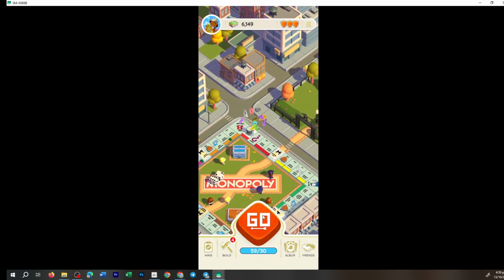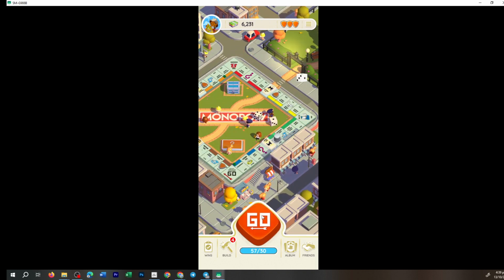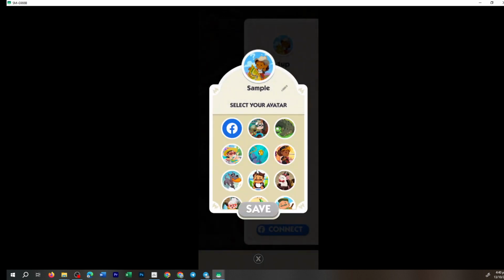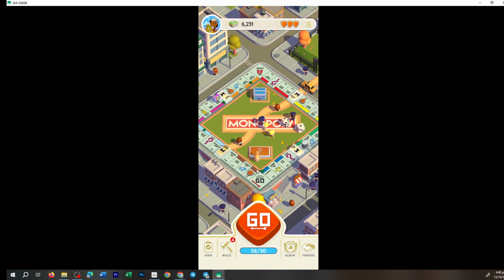How To Change Account Name On Monopoly GO [2026 Guide]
In today's video we cover monopoly go, change name monopoly go, edit profile monopoly go, how to change account name in monopoly go, monopoly go settings, monopoly go tutorial, monopoly go account, rename monopoly go, monopoly go usern